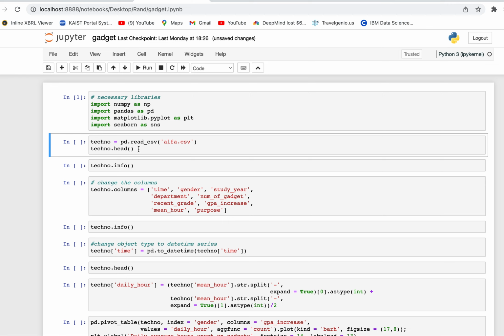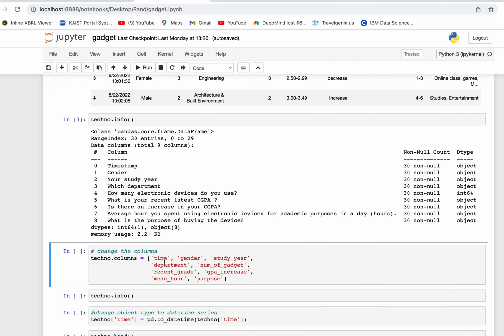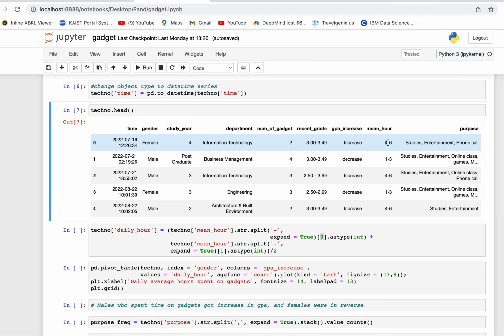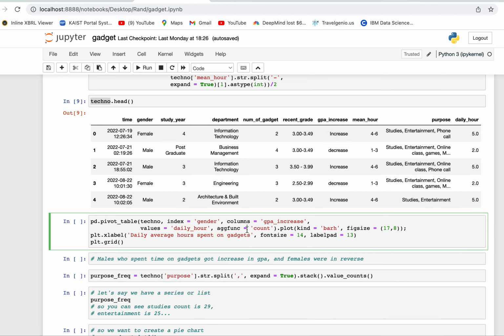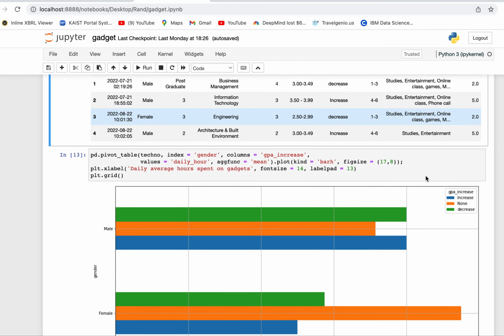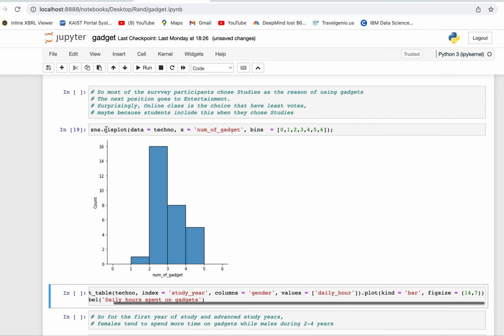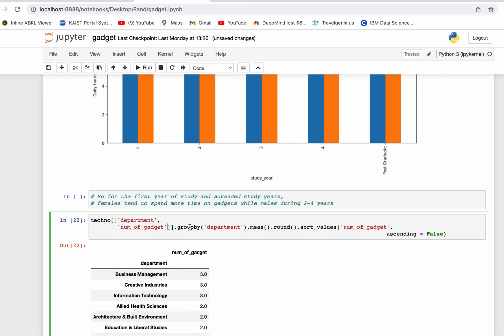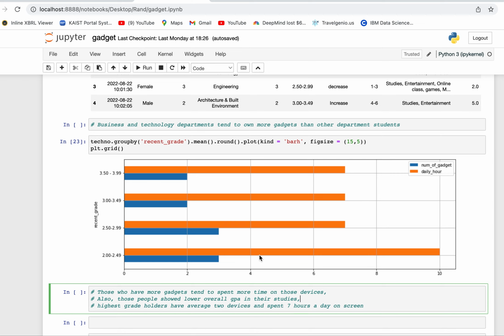Data analysis from scratch python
Analyzing the data using pandas, matplotlib, seaborn libraries of python
Creating pie charts, bar charts, pivot tables